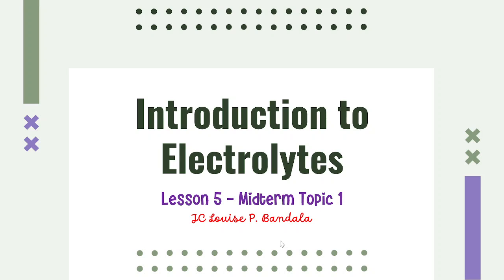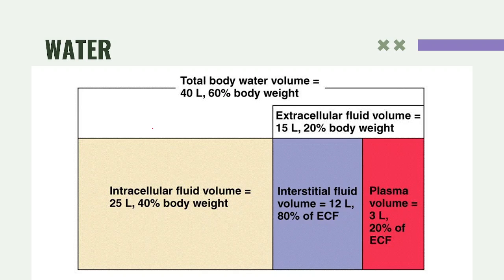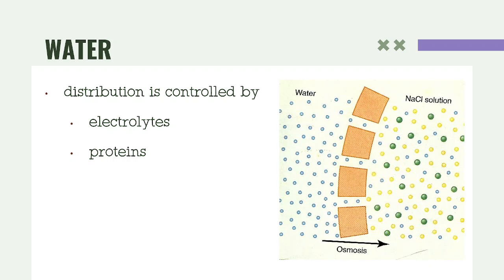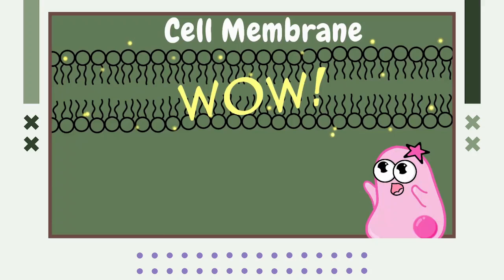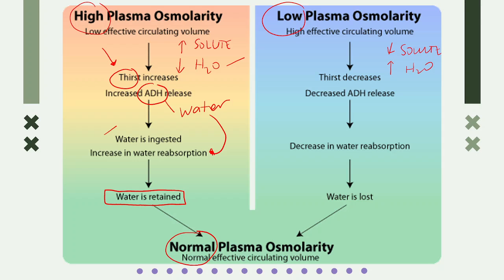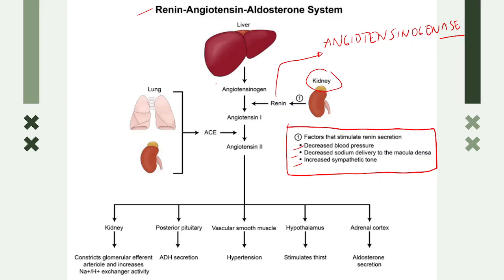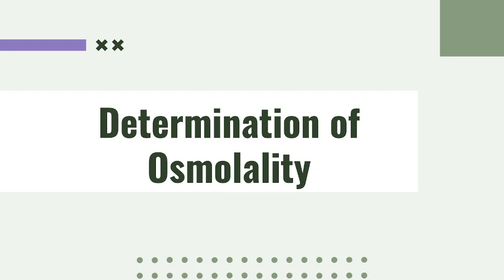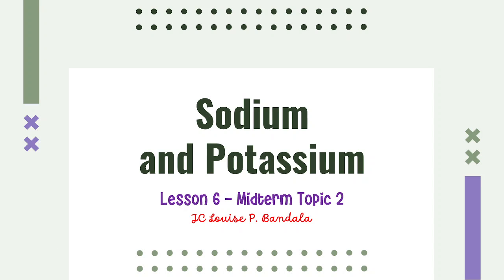Lesson 5 Midterms Topic 1 Introduction to Electrolytes